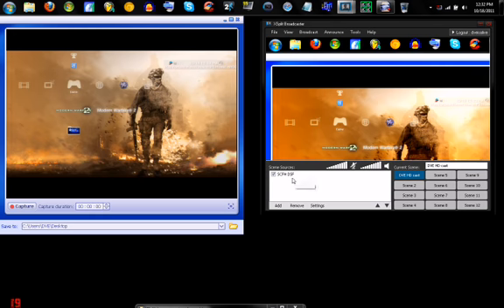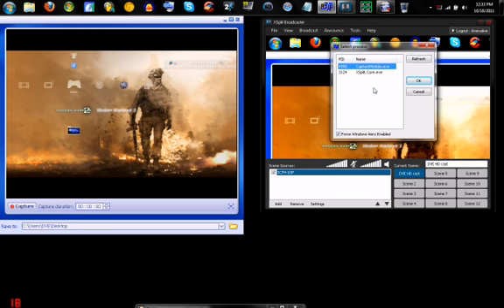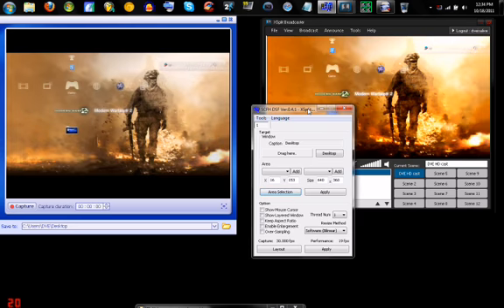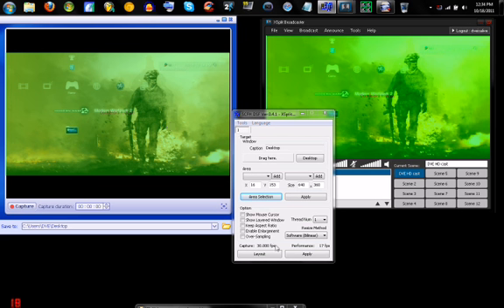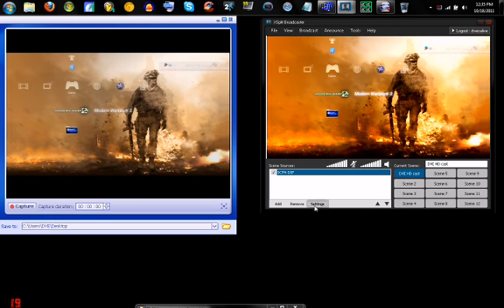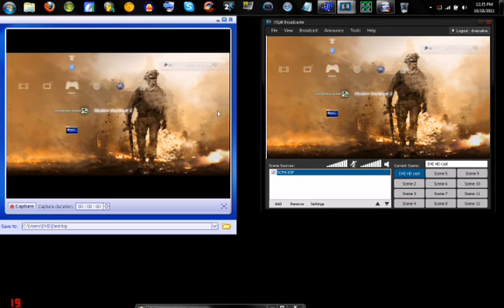How To Stream with The HD PVR using XSPLIT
My 3rd and update video of how I Stream with the HD PVR aka Hauppauge HD PVR

Press Alt+Space then click Resize... to resize Capture Module